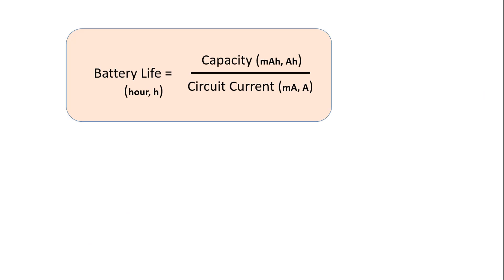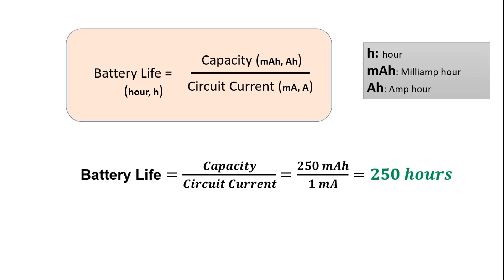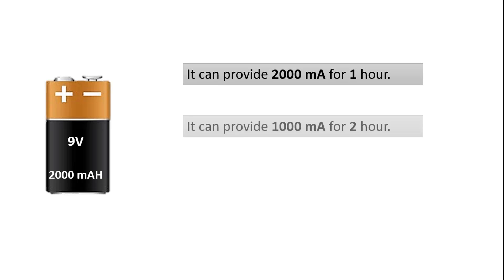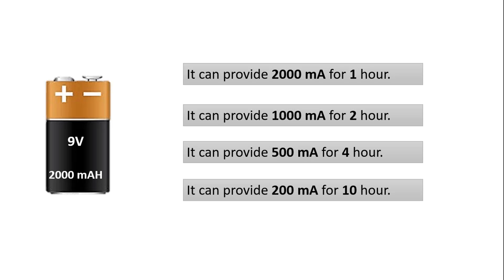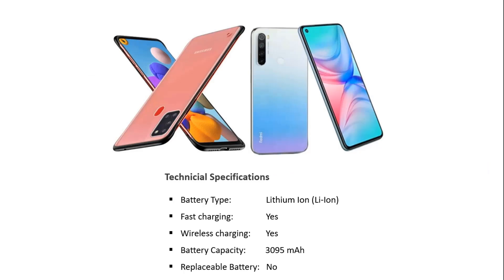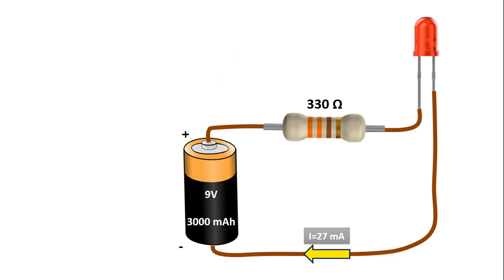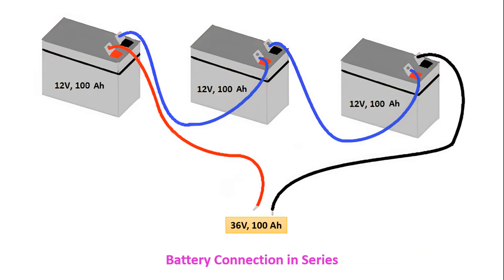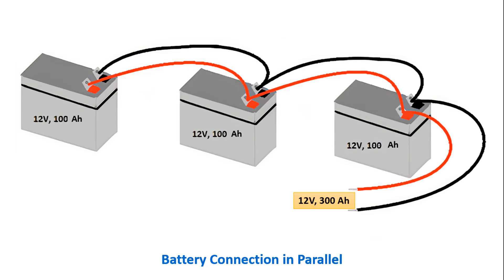How to Calculate Battery Life? (Battery Capacity mAh, Ah)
Calculating battery life involves understanding the relationship between battery capacity and power consumption. Battery capacity is typically measured in milliampere-hours (mAh) or ampere-hours (Ah), representing the amount of charge a battery can hold. To calculate battery life, you need to consider the device's power consumption, usually measured in watts (W) or milliwatts (mW). By dividing the battery capacity (in mAh or Ah) by the average power consumption of the device (in W or mW), you can estimate how long the battery will last under typical usage conditions. However, it's important to note that actual battery life may vary due to factors like battery age, temperature, and the specific tasks being performed on the device. Regularly monitoring battery usage and optimizing device settings can help maximize battery life and prolong the time between charges.